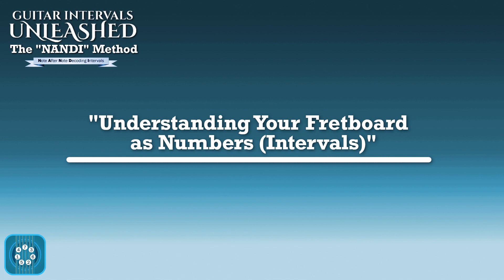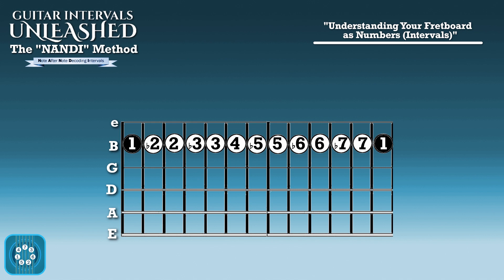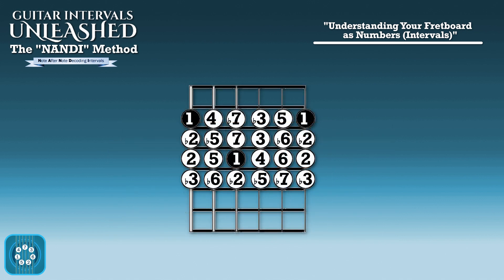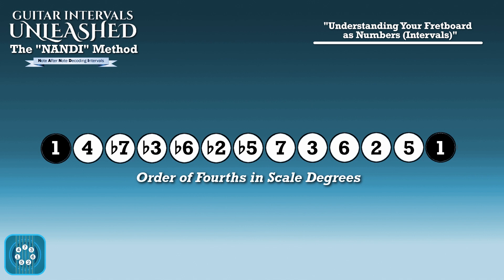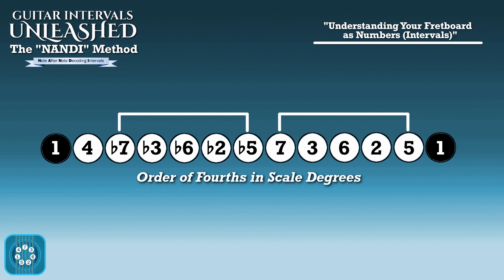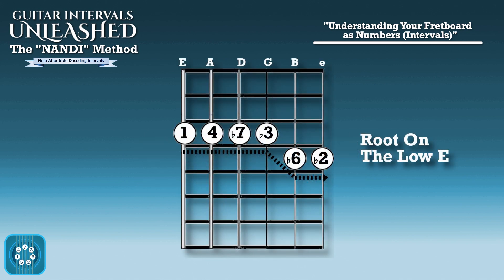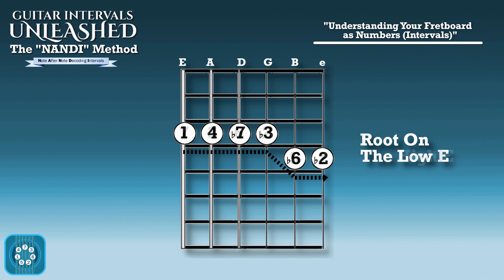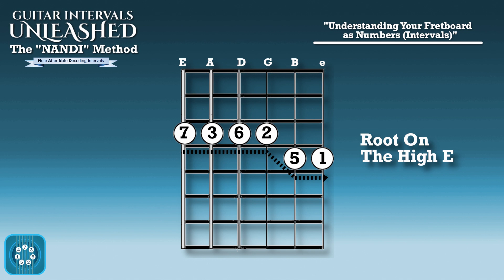How to Visualize the Fretboard as Numbers (Intervals)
Use The NANDI Method to understand your fretboard in terms of intervals from the root.